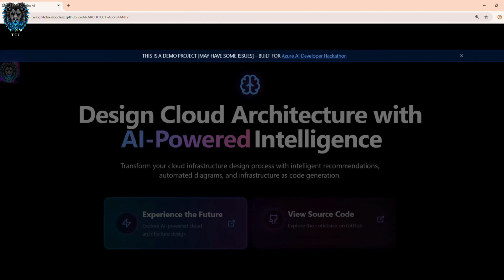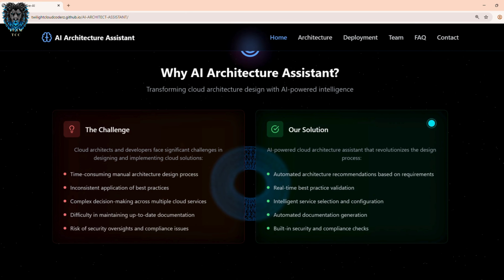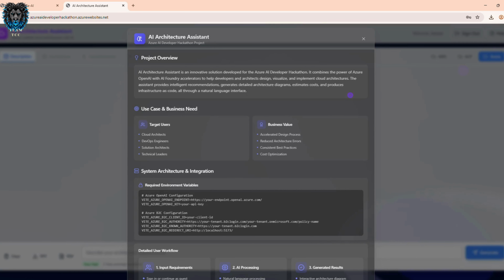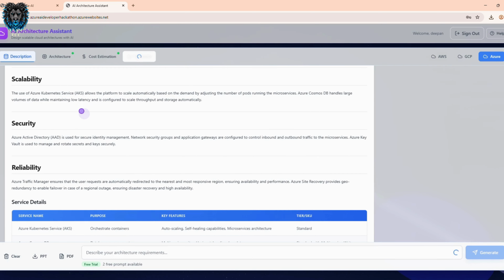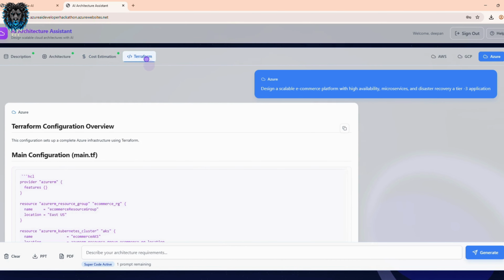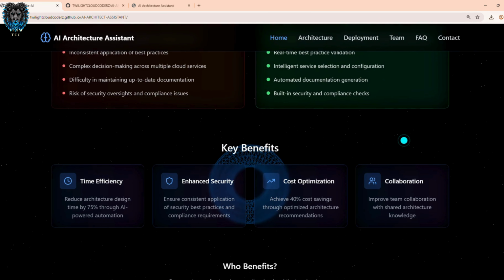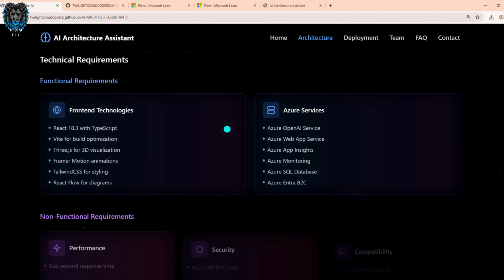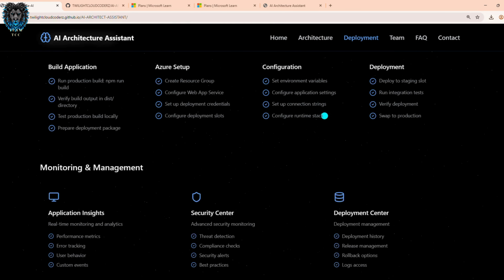Cloud AI Architecture Assistant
AI Architecture Assistant is a groundbreaking solution developed for the Azure AI Developer Hackathon that revolutionizes cloud architecture design. By leveraging Azure OpenAI and AI Foundry accelerators, it provides intelligent recommendations, automated diagrams, and infrastructure as code generation.